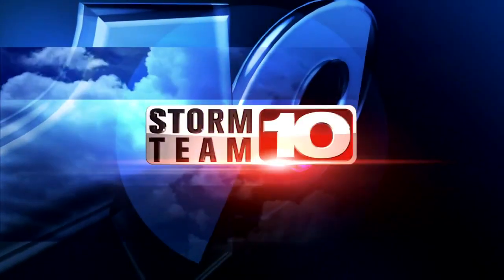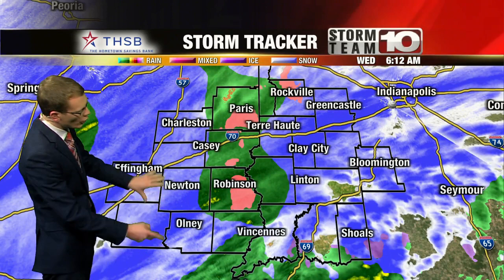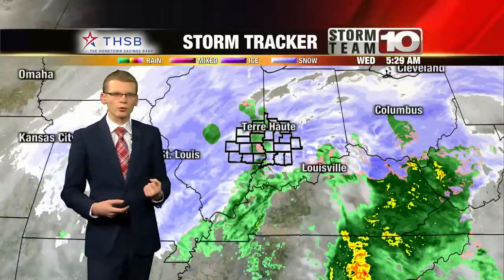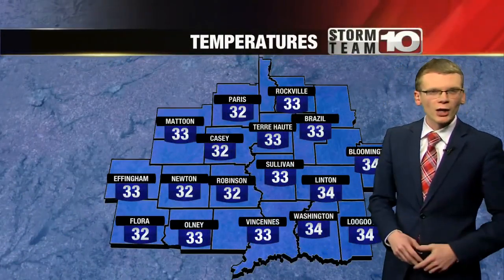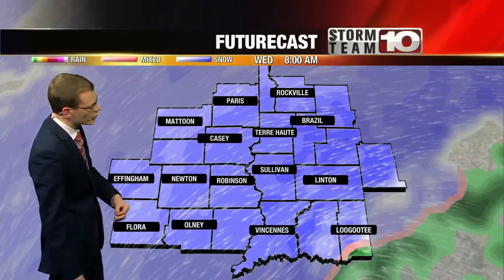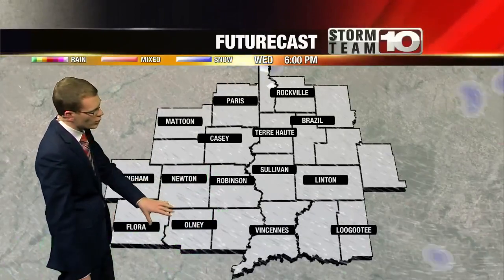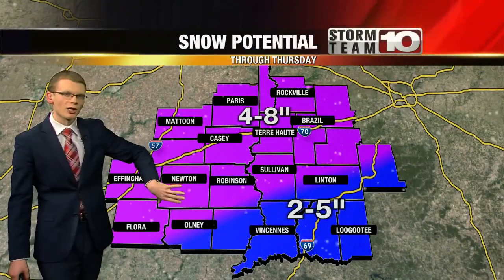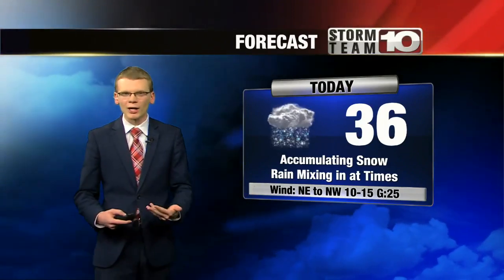6 a.m. Forecast | Winter storm moving in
Heaviest snow expected this morning